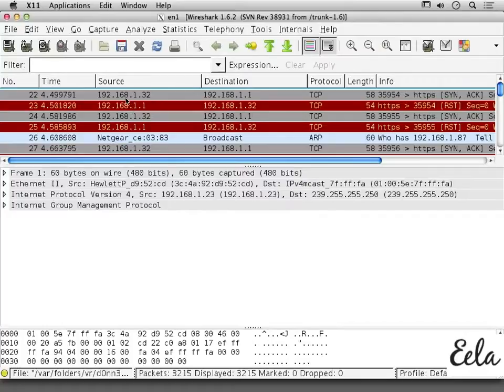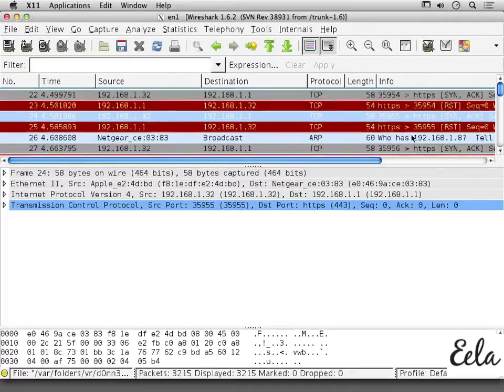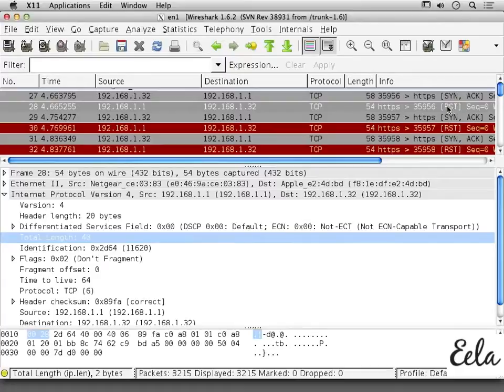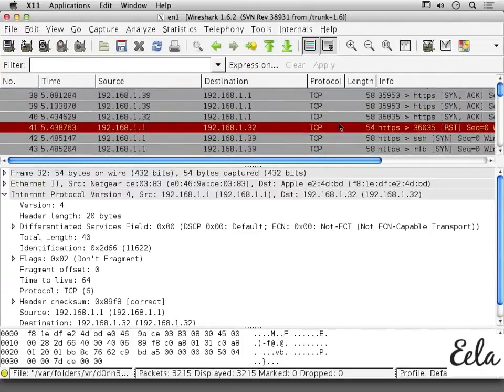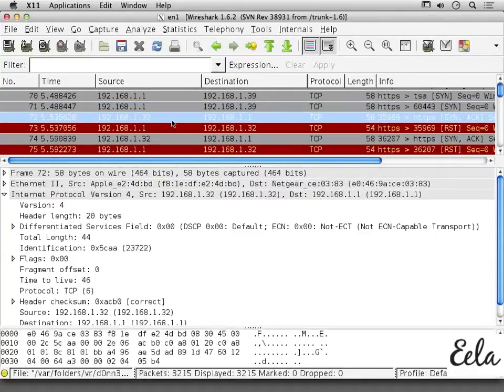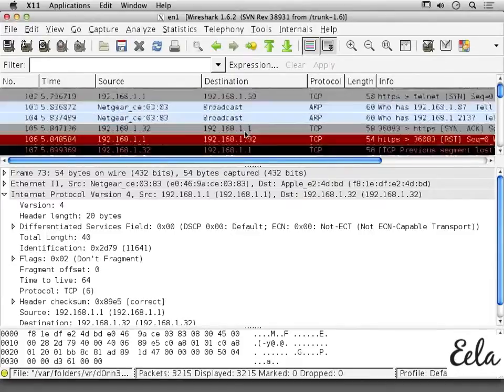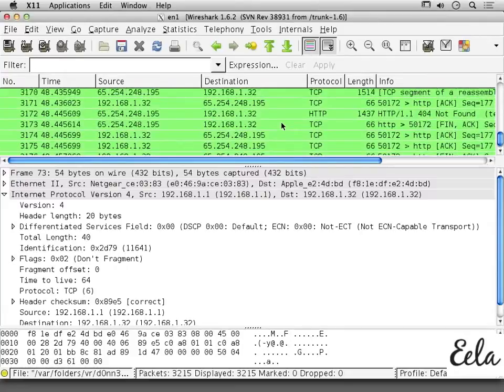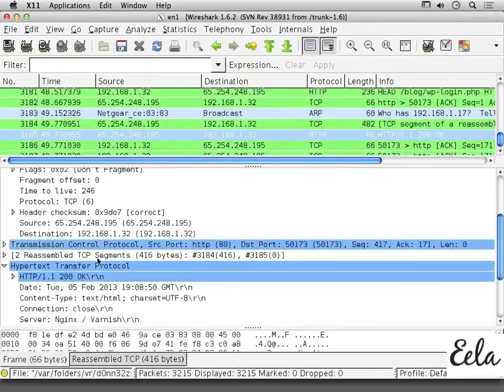13 investigating scan types with wiresharkmkv